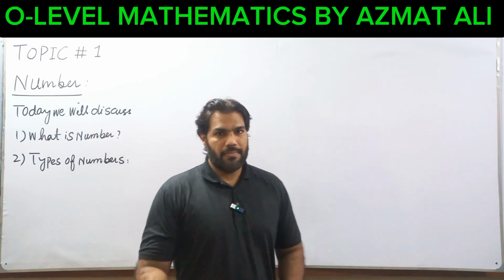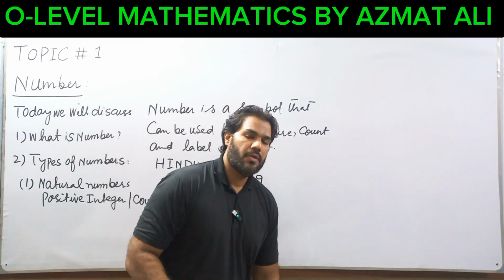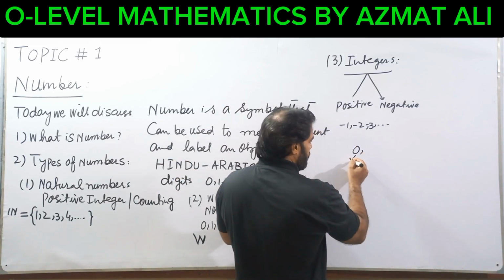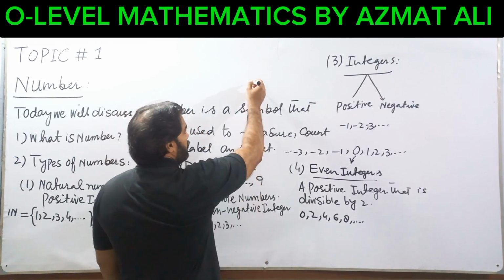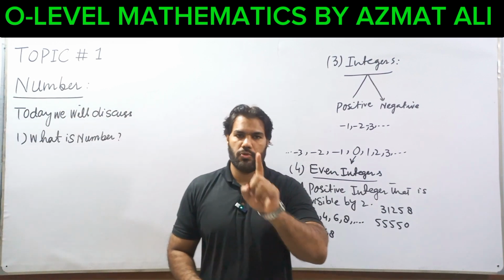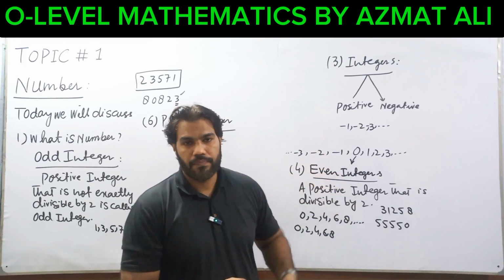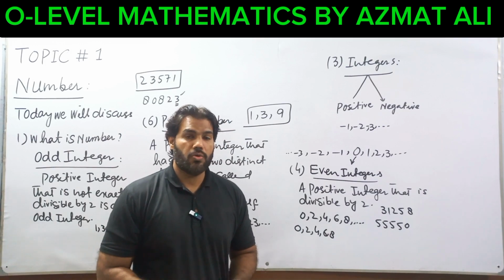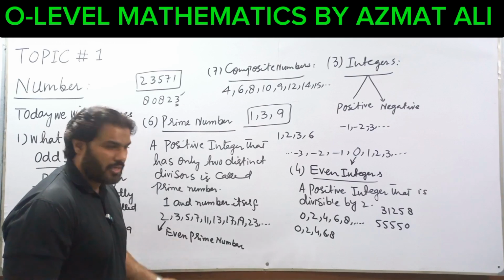1. Number || Types of Numbers || O-Level Mathematics||Mathematics D, GCE-4024, IGCSE-0580, CIAE||U.K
TOPIC: NUMBER
In this video I shall discuss Number and Types of different numbers that include Natural numbers, Whole Numbers, Even and Odd Integers, Prime and Composite Numbers.
▶️ Link to O-Level Mathematics|| Mathematics D, GCE-4024, IGCSE-0580
"O-Level Mathematics UK"
"Types of Numbers O-Level"
"IGCSE Maths GCE-4024"
"GCE 4024 UK Maths"
"IGCSE Math 0580"
"CIAE Maths O-Level"
"Number types for O-Level"
"Introduction to Number Types"
"O-Level Math Revision"
"GCE 4024 number system